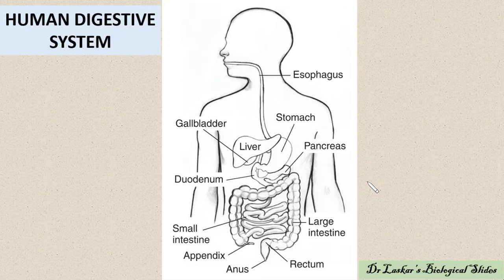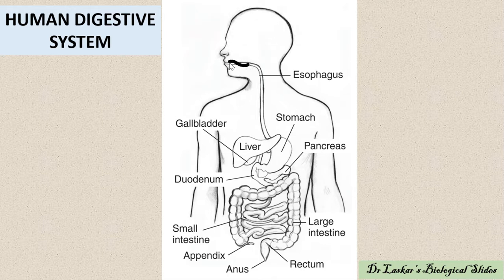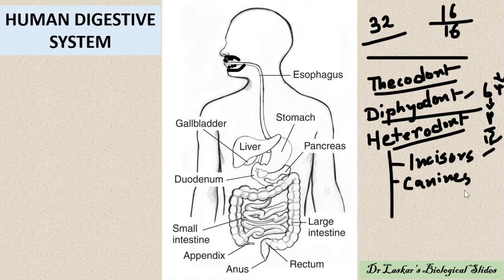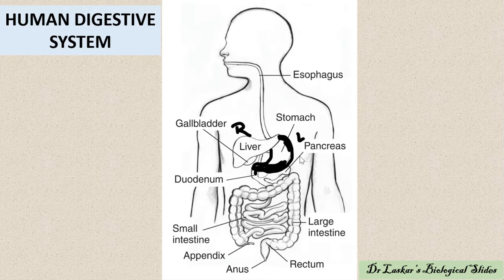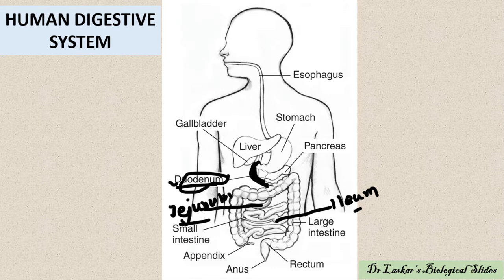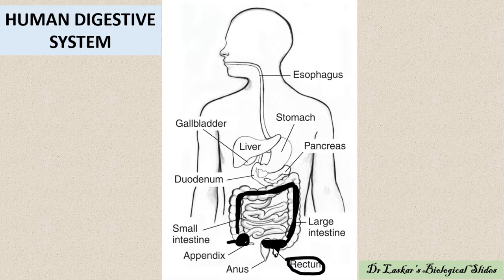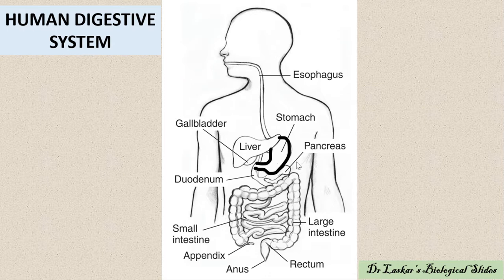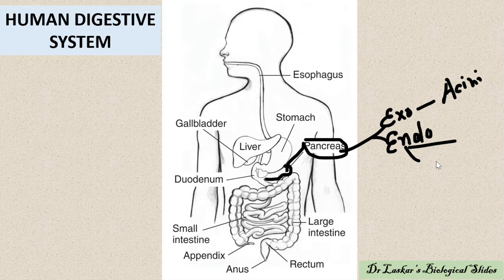Human Digestive System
Learn about the different parts of the human digestive system and their role in the digestion process.